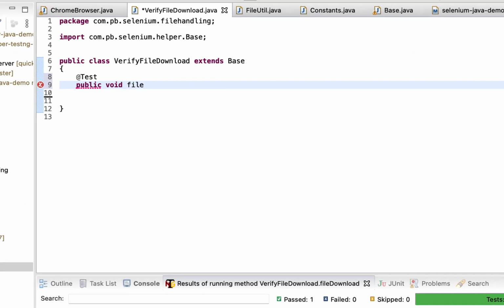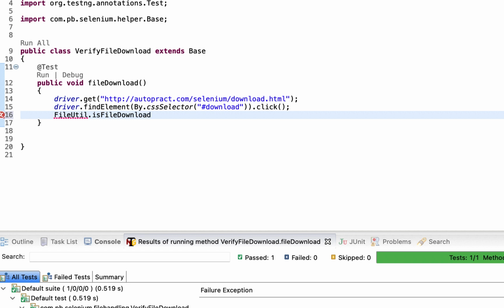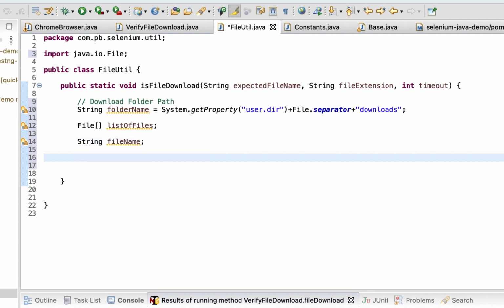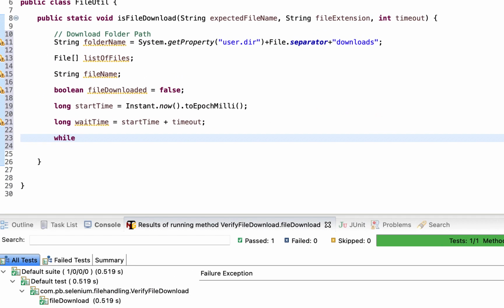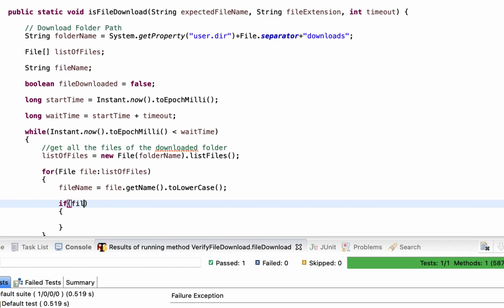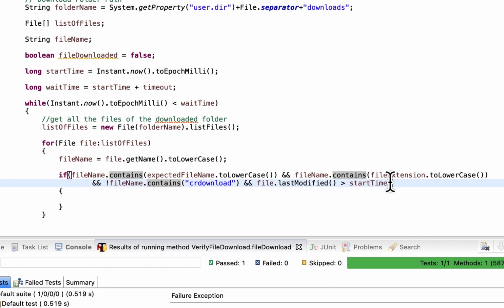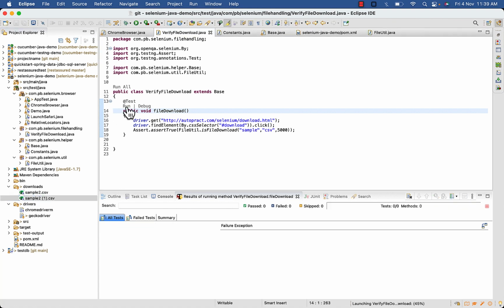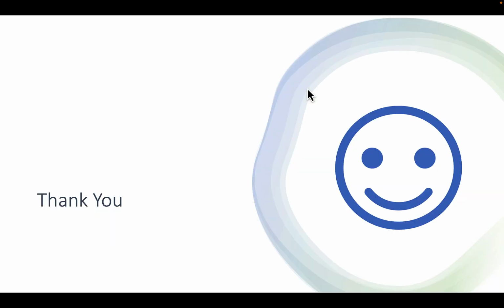Verify File Download in Selenium WebDriver Java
Once you click on the download button, it is essential to verify that the file is downloaded successfully and that we are reading data of the recently downloaded file, not the previous one.

0:00 Introduction
0:08 Deo Website
0:28 Test Method
2:28 Verify Download Method
9:30 Delete File After Download
9:45 Clean Directory